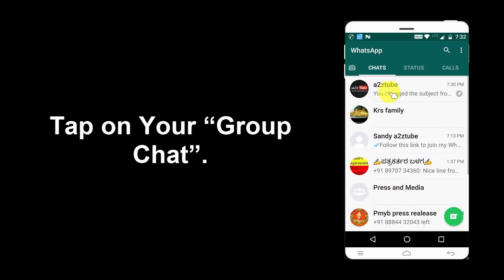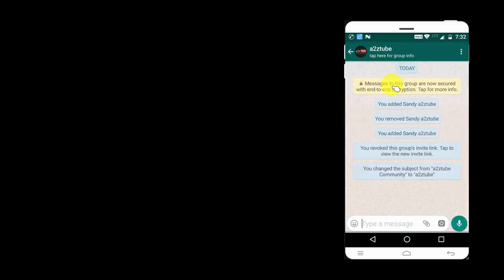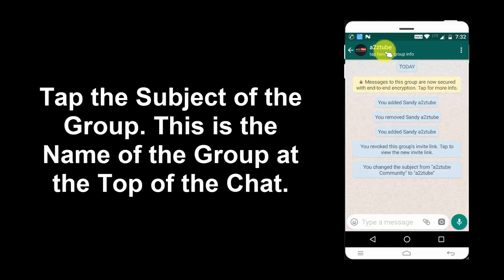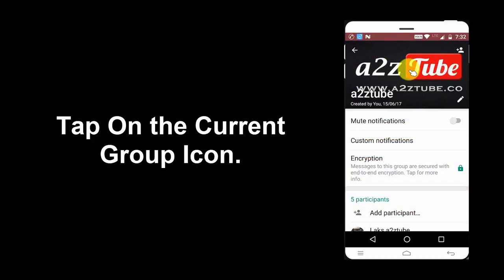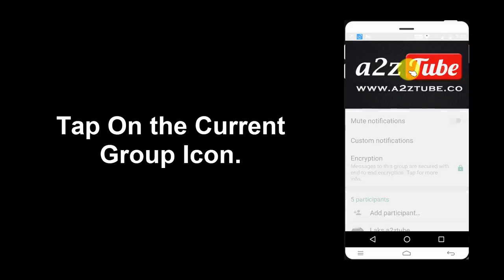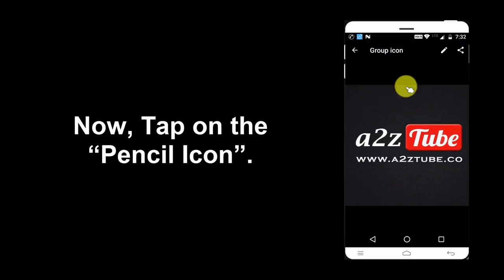How to Change the Group Icon on Whatsapp on an Android Device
1. Go to Your Phone Menu.
2. Find WhatsApp.
3. Tap on the WhatsApp Icon.
4. Make Sure That, You Are on the Chats Tab.
5. Tap on Your “Group Chat”.
6. Tap the Subject of the Group. This is the Name of the Group at the Top of the Chat.
7. Tap On the Current Group Icon.
8. Now, Tap on the “Pencil Icon”.
9. You Can Choose a Photo From Your Gallery or Take a Picture Using Your Phone Camera or Search the Web for Suitable Images.
10. For Now, We Will Add an Image from Our Gallery.
11. Crop or Resize the Photo If you want.
12. Tap on “Done” to Save the Changes.
13. As You Can See, Group Icon Has Been Updated.
14. This is How You Can Change the Group Icon on WhatsApp on an Android Device.

Whatsapp Group Icon Kaise Change Kare on an Android Phone.